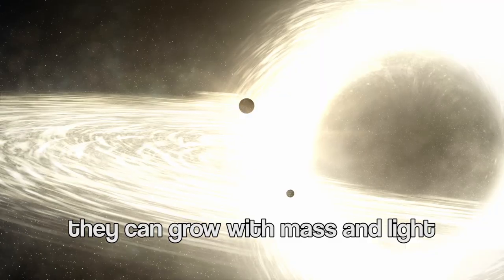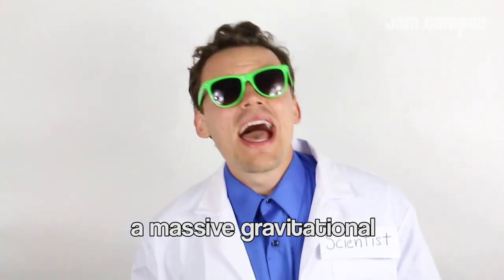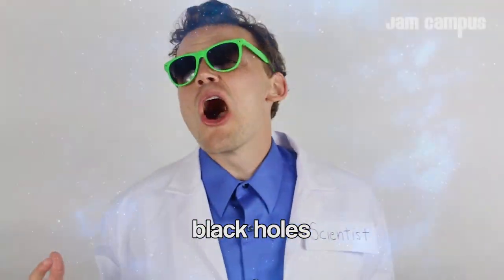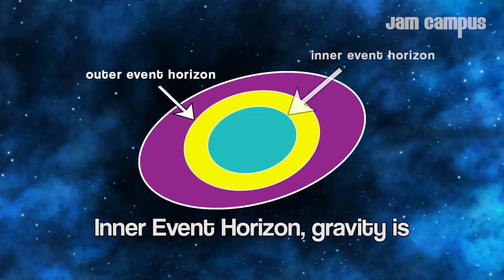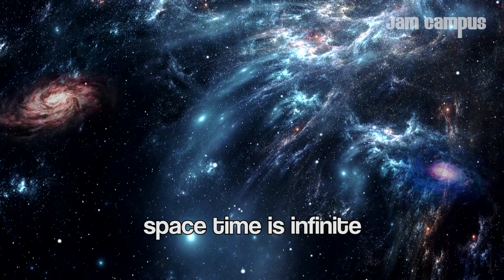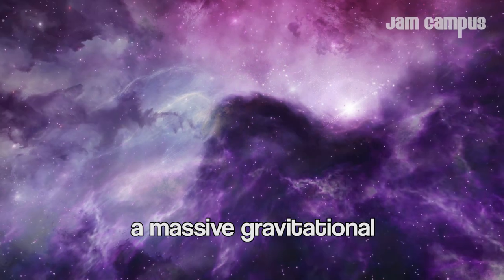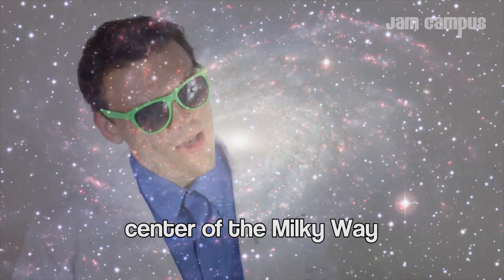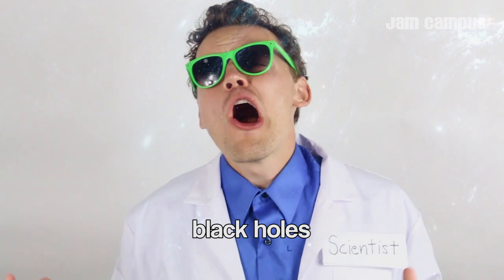THE BLACK HOLES SONG (Parody of Jason Mraz - I'm Yours)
🎧 TRY OUR PREMIUM SONG LIBRARY:
→ Free 7-Day Trial. More science songs added every week

Lyrics:

when a star runs out of fuel
it can’t support it’s heaviness
pressure from stars massive
layers of hydrogen press
down forcing the star to become
smaller than an atom

they’re minuscule in size
their gravity is enormous
they can grow with mass and light
as they absorb it
invisible to human eyes
they don’t reflect any light

a massive gravitational
strong pull
nothing escapes
black holes

there’s three main parts of a black holes anatomy
the Outer Event Horizon, less gravity
Inner Event Horizon
gravity is strong, strong, strong, strong

the center of the black hole is called the Singularity
described by general relativity
spacetime is infinite goes on, on, on, on, on...

a massive gravitational
strong pull
nothing escapes
absorbs
center of the Milky Way
super massive
region of space
black holes